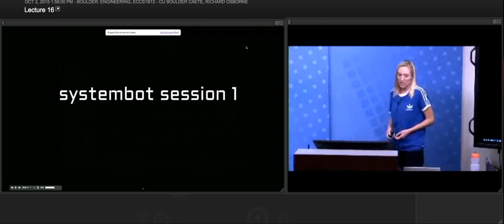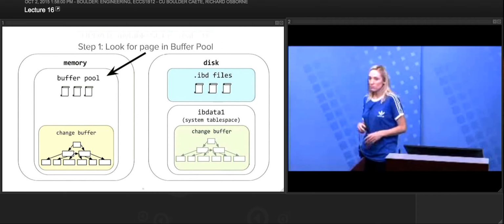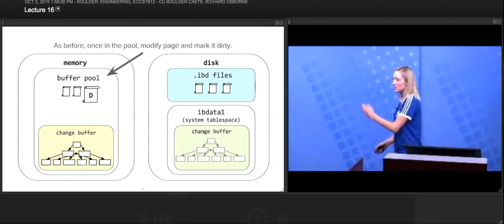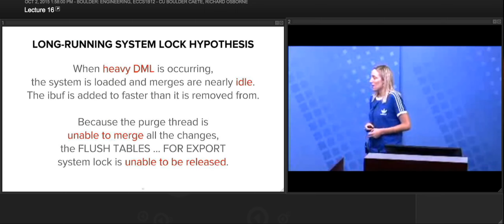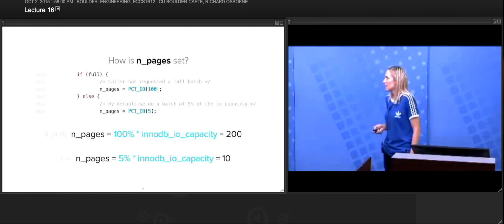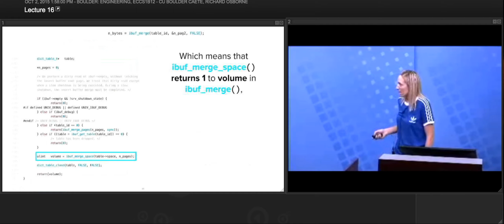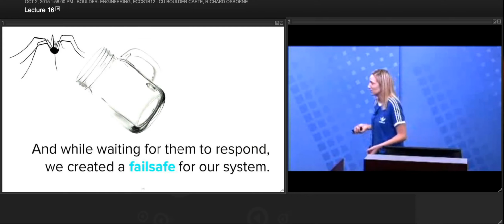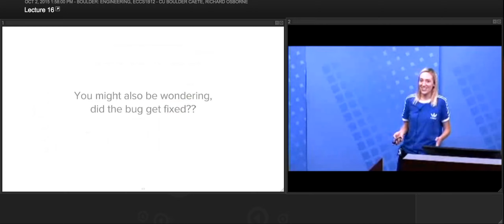Finding & Fixing a Bug in MySQL's Source Code, Part 2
A guest lecture on how a startup teammate and I found and fixed a bug in MySQL's source code that was causing problems in our data delivery system.

I gave the lecture to the combined graduate/undergraduate Database Systems course (CSCI 5817/3287) at the University of Colorado Boulder.

One student said that he "learned more about databases in your lecture than I did the entire semester."